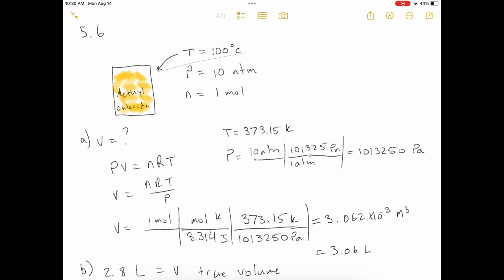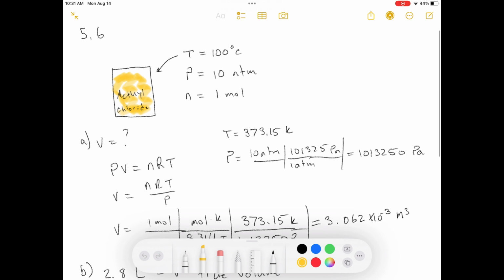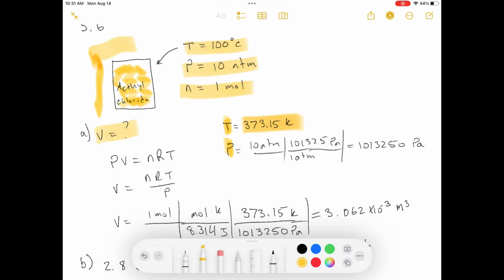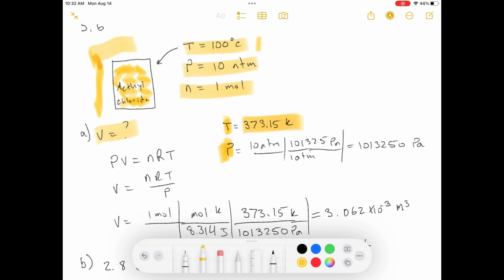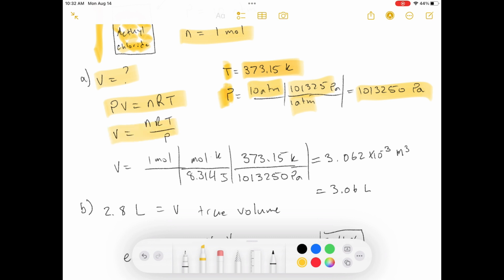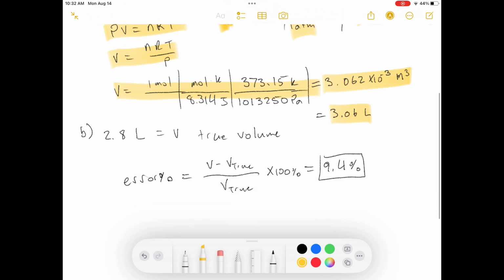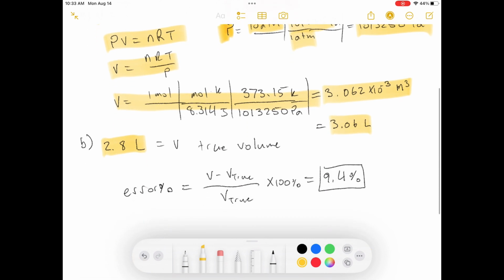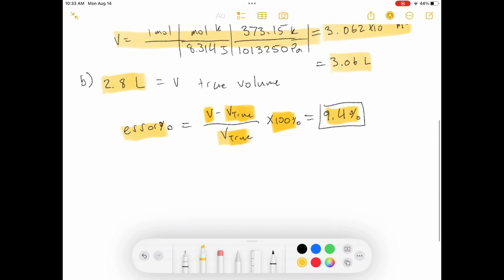TEP - Episode [131] - Problem 5.06 - Elementary Principles of Chemical Processes Third Edition